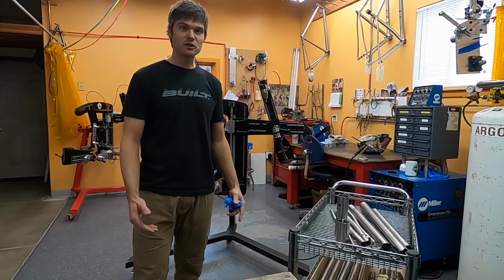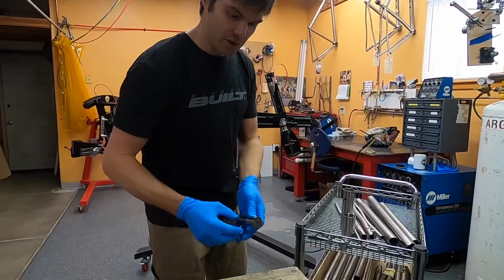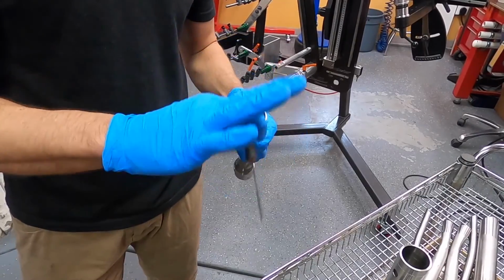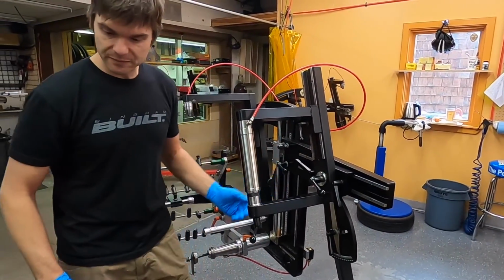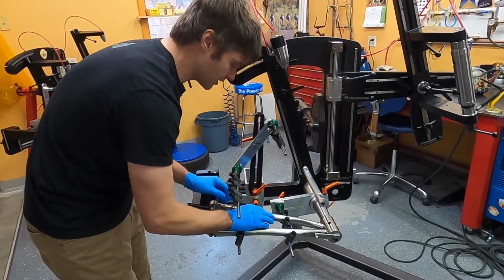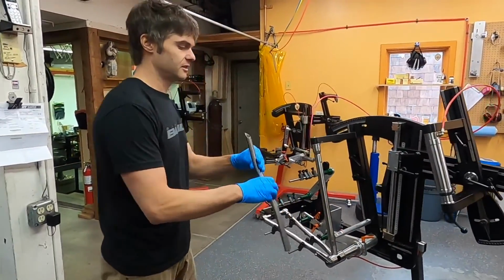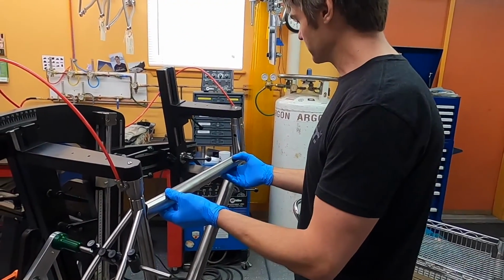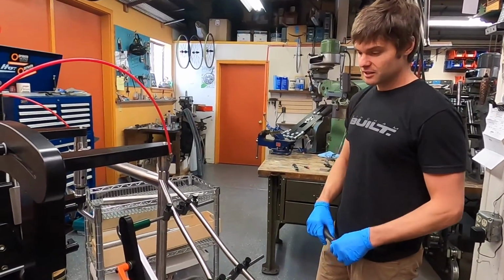Brad setting up to tack weld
This is Brad's basic process before the tack welding begins!